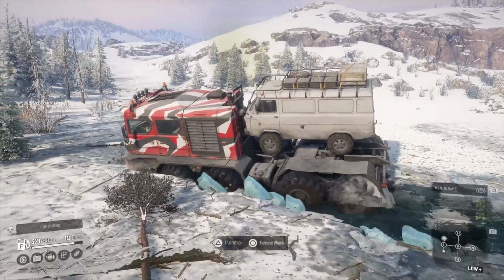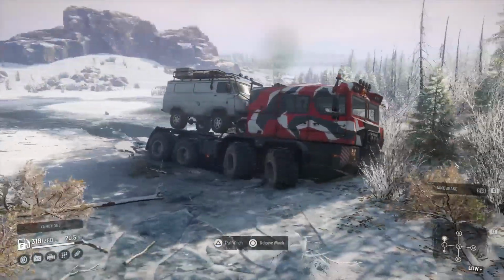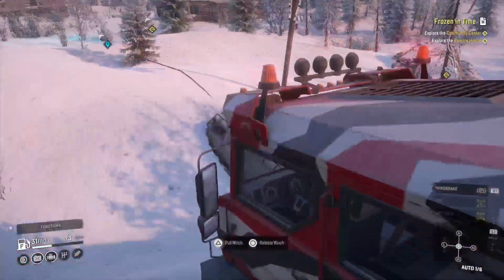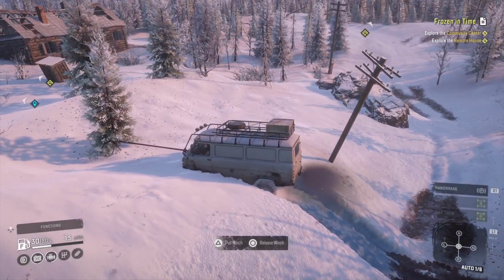SnowRunner Lake Kovd Mission With Kolob And The Lo4f Of Destiny